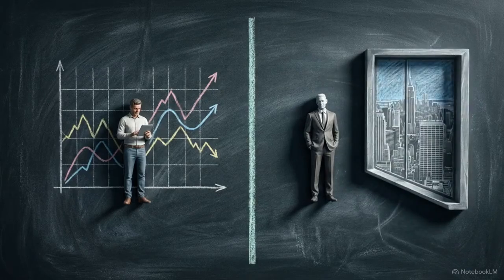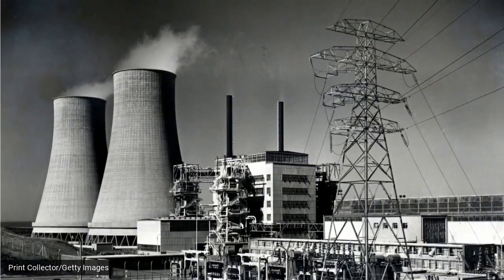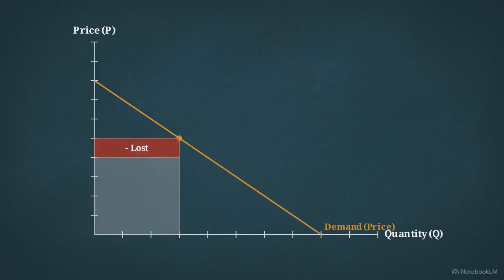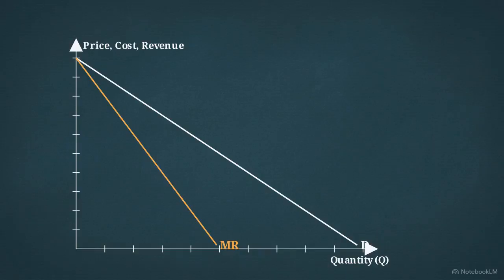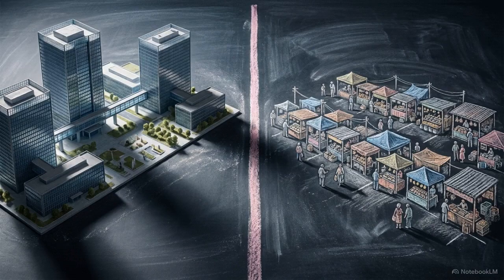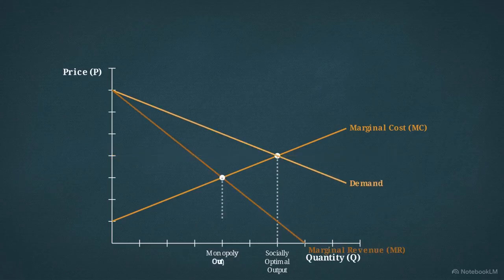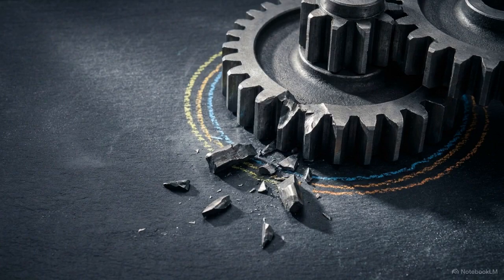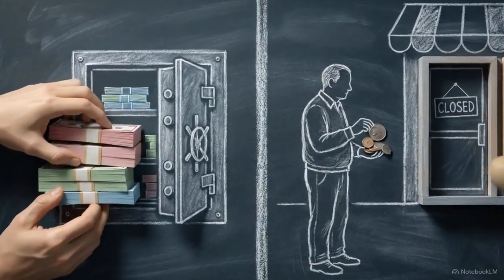The Geometry of Market Power